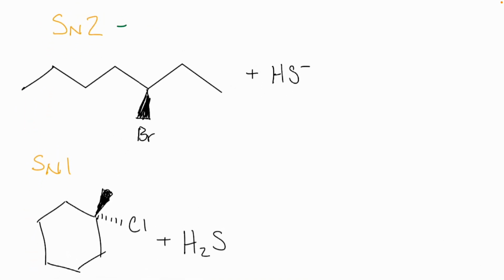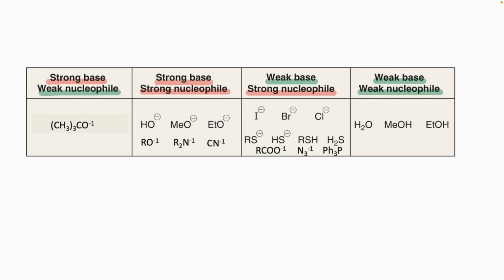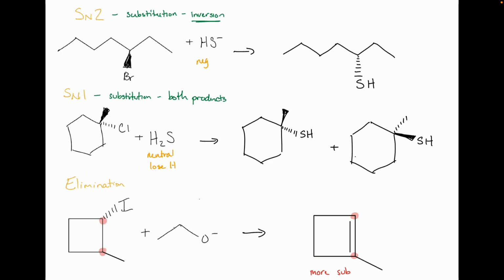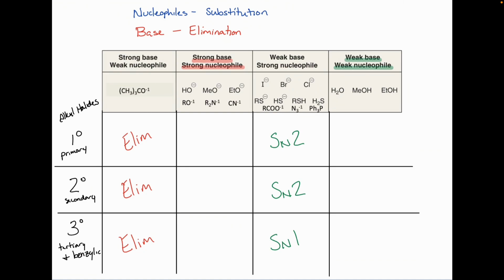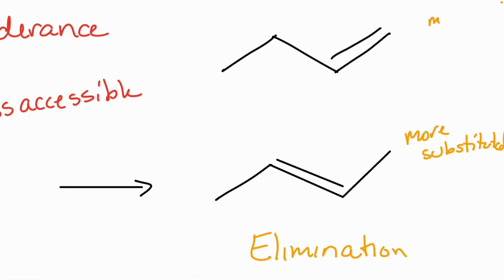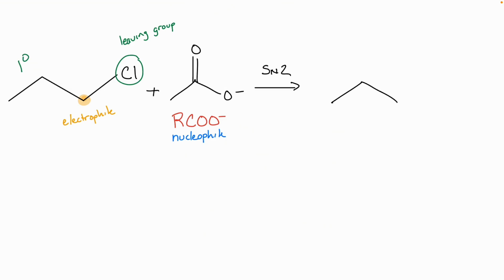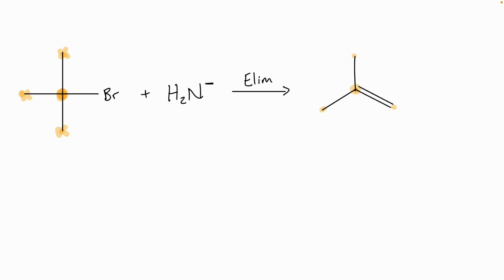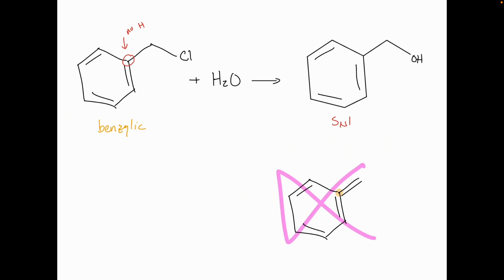Chem8SP23 Chapter 6 Lecture 4